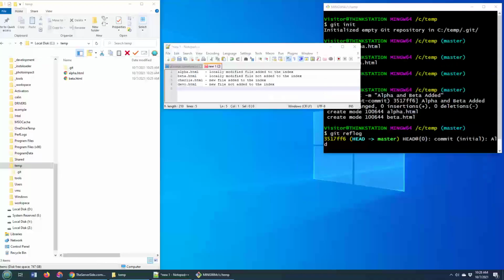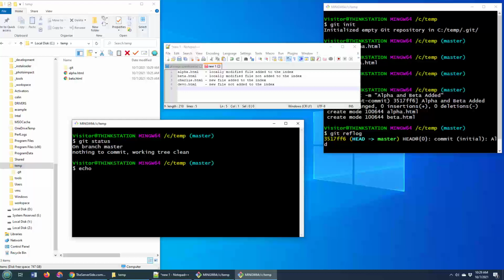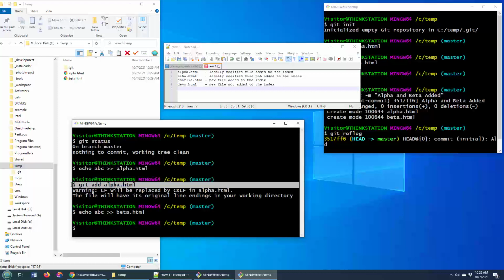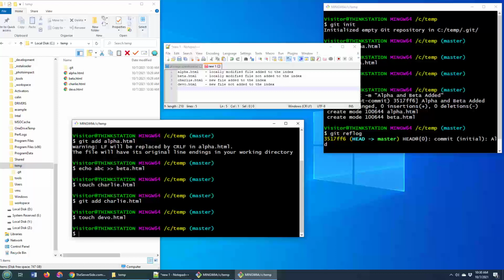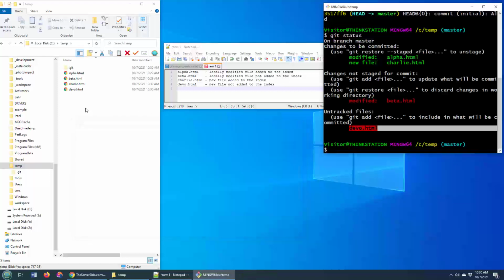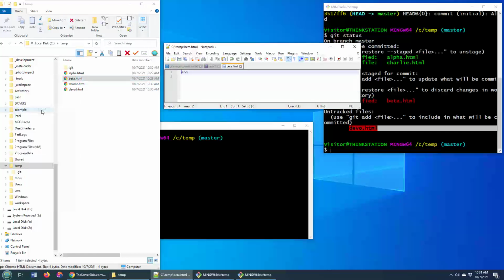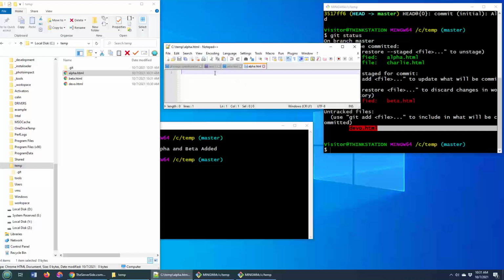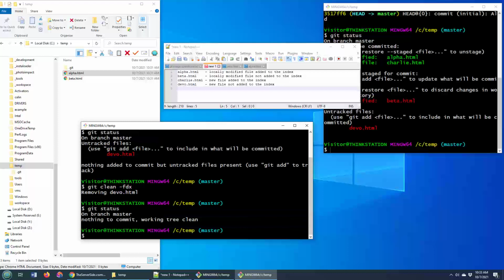Discard all local changes and untracked files in your Git repo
Need to remove local Git changes? Need to discards all local change to Git repos since the last commit?

There are a number ways files can change in your Git worktree. Tracked files can be edited and added to the index. Tracked files can be edited but not added to the index. New files can be created and added to the index. And new files can be created but not added to the index. Each of these scenarios needs to be addressed if you want to discard all local Git changes in your working tree.

The next step to remove all local Git changes is to do a clean:

git clean -fdx

And that's all you need to do to remove and discard all local Git changes and untracked files.